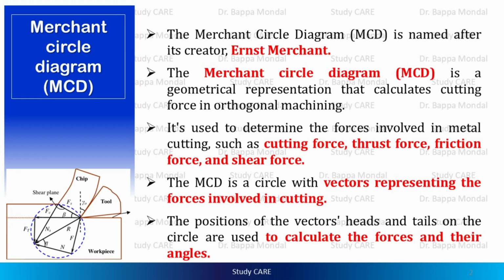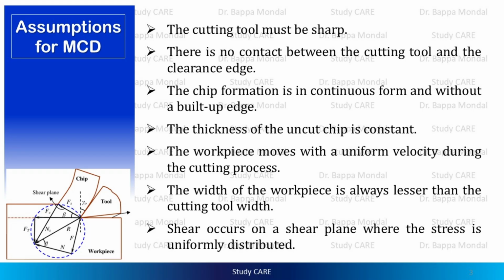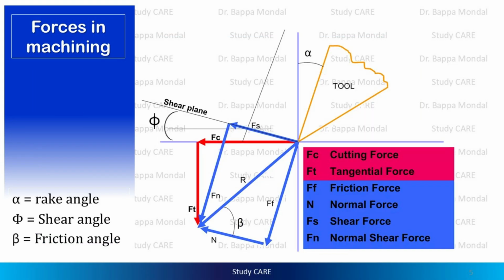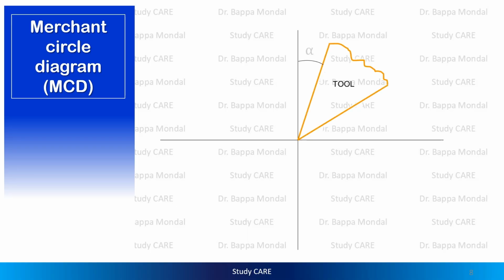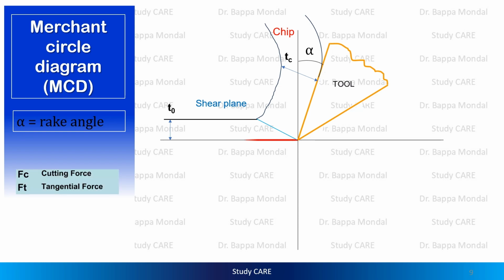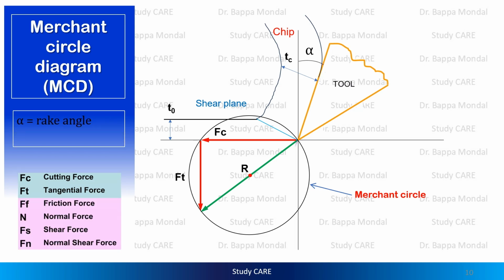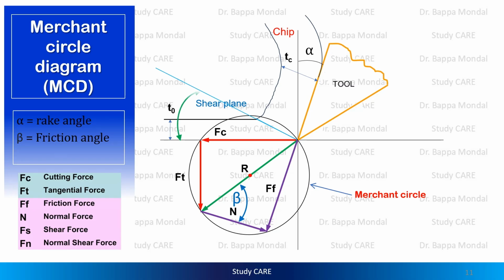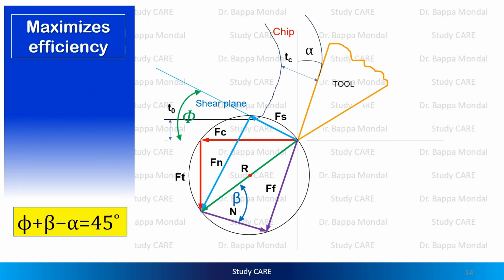Merchant Circle Diagram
Assumptions for Merchant Circle Diagram